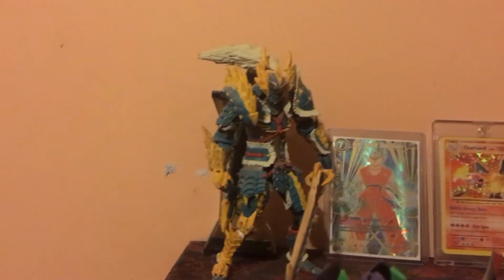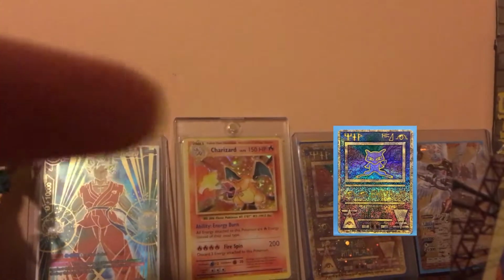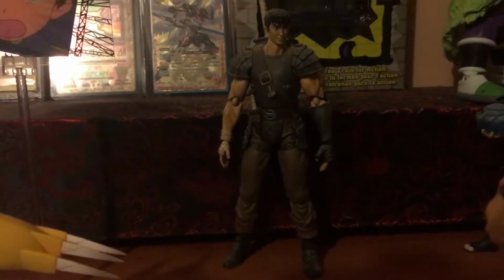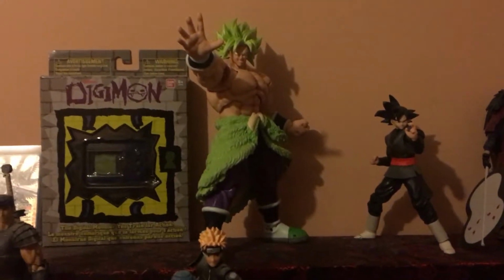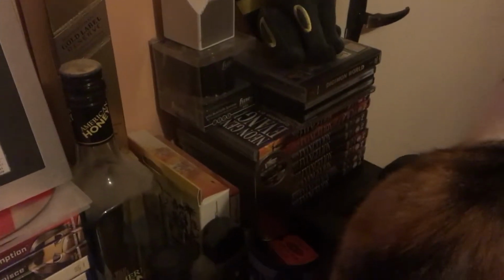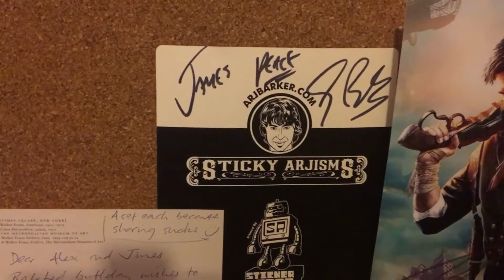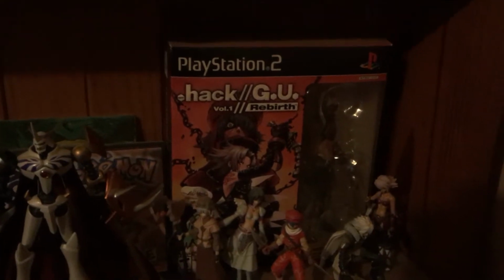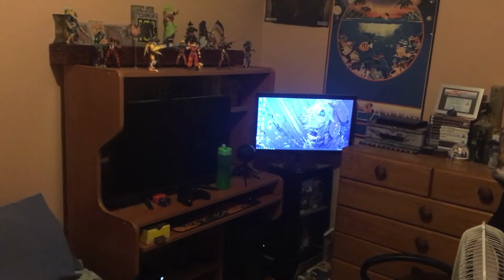My Room and Collection Tour!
New videos (almost) every Thursday!